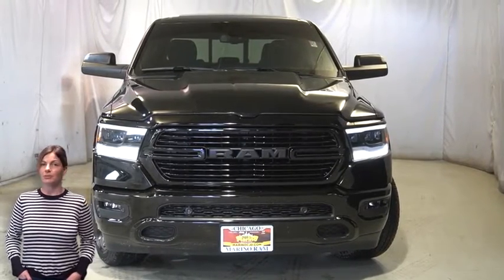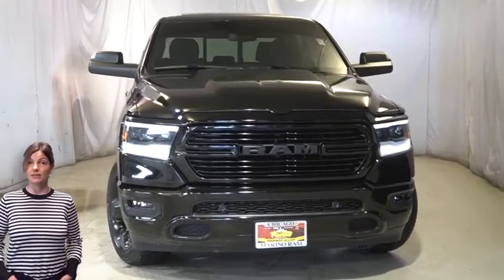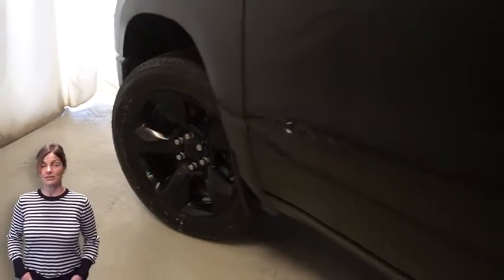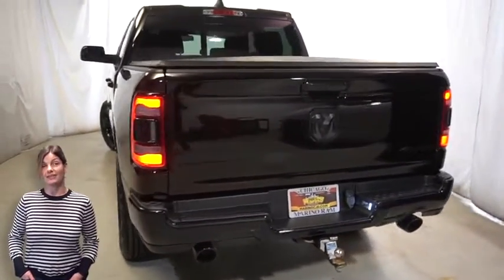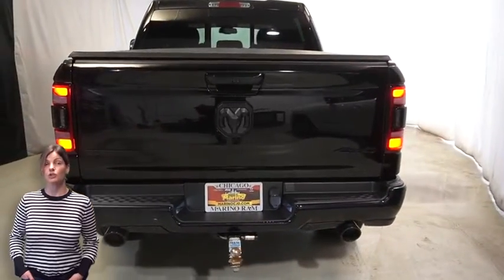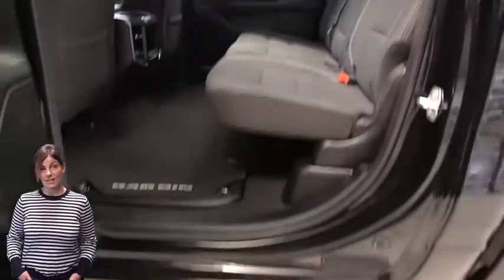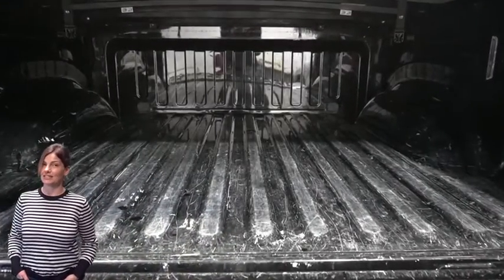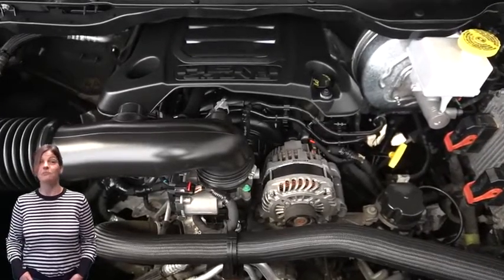2019 Ram 1500 P5585B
2019 Ram 1500 Big Horn Black Crew Cab

5133 W Irving Park Rd

2019 RAM 1500 BIG HORN BLACK CREW CAB!! 5.7 LITER V8 HEMI ENGINE!! STILL UNDER FACTORY BUMPER TO BUMPER AND POWERTRAIN WARRANTY!! ONE OWNER!! ACCIDENT FREE CARFAX REPORT!! 8.4 INCH TOUCH SCREEN DISPLAY!! NAVIGATION!! REAR BACKUP CAMERA!! BLIND SPOT MONITORING!! SIRIUSXM RADIO!! DUAL-PANE PANORAMIC SUNROOF!! 9 PREMIUM SPEAKERS WITH SUBWOOFER!! TOW PACKAGE!! HEATED FRONT SEATS!! HEATED STEERING WHEEL!! REMOTE START SYSTEM!! 20 INCH ALUMINUM WHEELS!! DUAL-ZONE TEMPERATURE CONTROL!! POWER ADJUSTABLE PEDALS!! LED TAIL LAMPS!! LED FOG LAMPS!! ELECTRONIC STABILITY CONTROL!! POWER LOCKS!! POWER WINDOWS!!